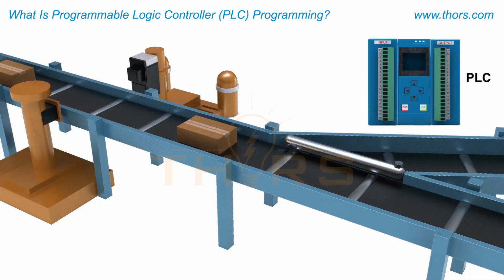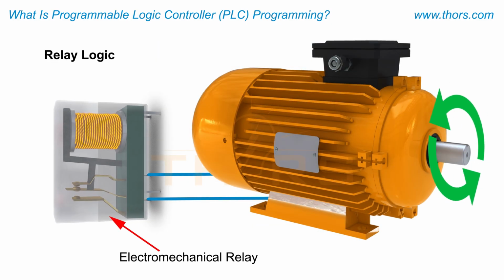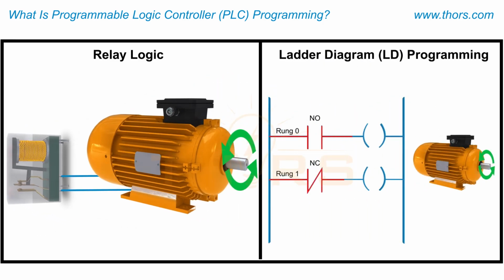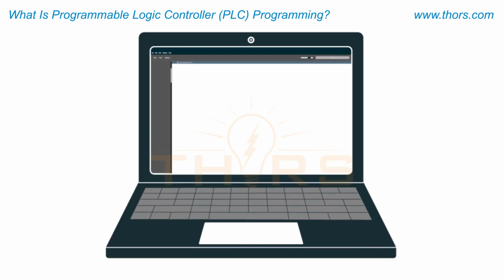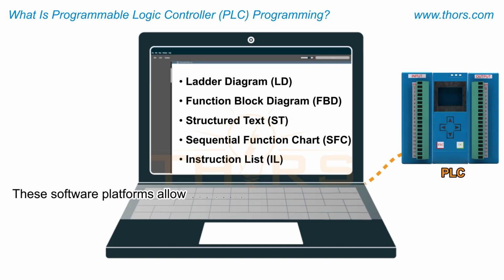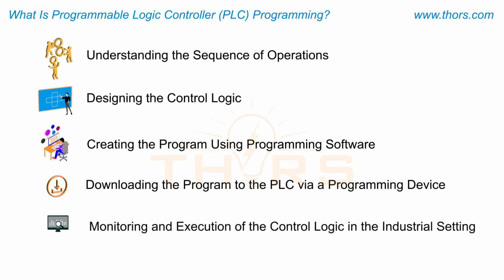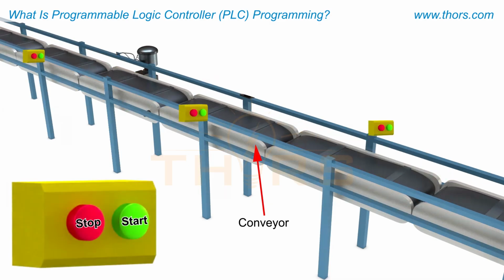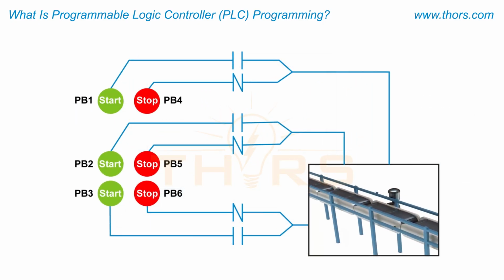What Is Programmable Logic Controller (PLC) Programming? || THORS PLC Programming Course Preview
What is programmable logic controller (PLC) programming? Find out in this preview for the Programmable Logic Controller (PLC) Programming course from THORS eLearning Solutions.

Programmable Logic Controller (PLC) Programming | Course Learning Objectives
1. Explain the basic programming concepts used in PLC systems.
2. Identify the different types of PLC programming languages.
3. Recognize the elements of a Ladder Diagram (LD) and their functions.
4. Construct basic logic gates using LD programming.
5. Understand the basic steps involved in developing a PLC program.
6. Apply PLC programming concepts to simple, practical industrial applications.